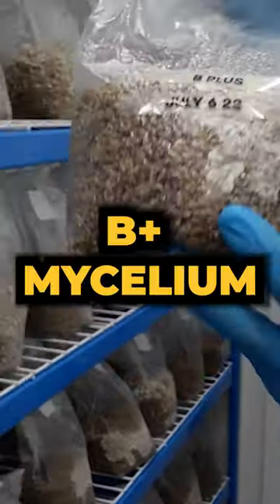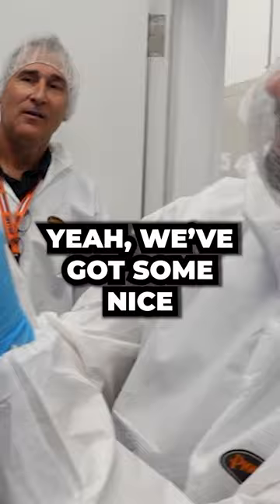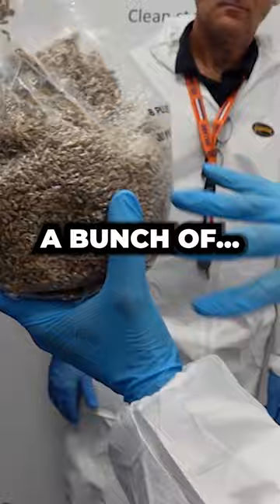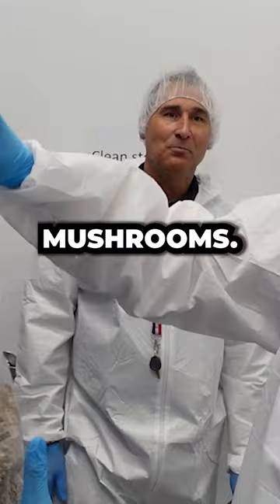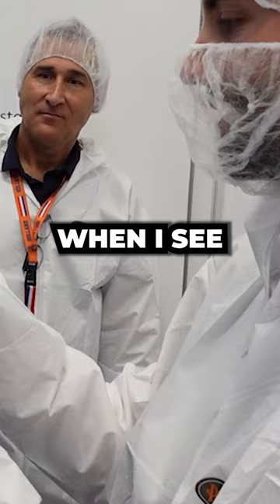Apparently It's Pronounced "Be Positive" 🤦‍♂️